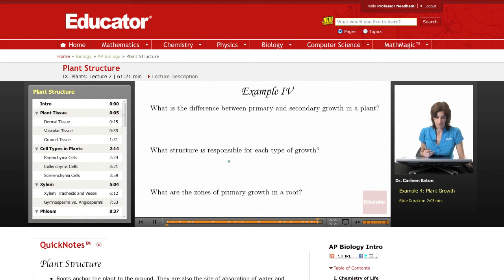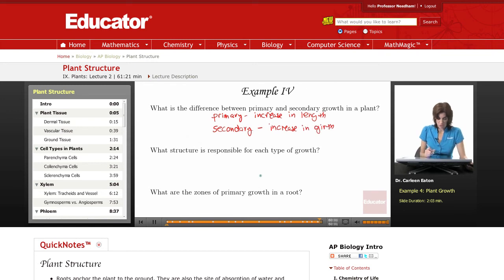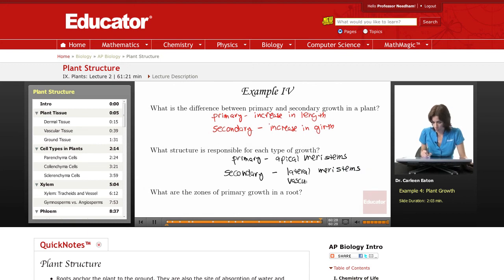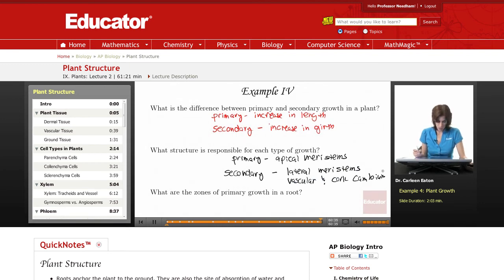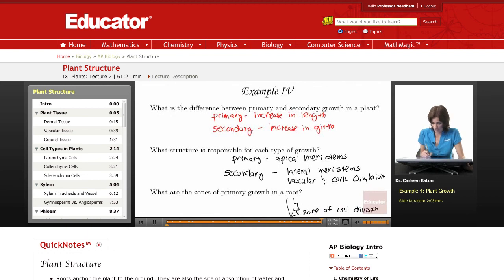Plant Structure & Growth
Full example on the structure and growth of plants from Educator.com’s AP Biology class. Want to know more? Our full lesson includes in-depth video explanations of plant structures.

In this video, we’ll discuss the difference between primary growth and secondary growth in plants, the structure responsible for each type of growth, and the zone of primary growth in a root. This will be useful in AP Biology when studying vascular plants, evolution of plants, and meristems.

Like other instructors such as Khan Academy, Bozeman Science, and CrashCourse? Our AP Biology instructor is pretty awesome too. Dr. Carleen Eaton utilizes her M.D. from the UCLA School of Medicine to bring in real world applications and examples for her AP Biology class. Carleen covers all the AP tested topics from cell structure to evolution to the laboratory review. Dr. Eaton has been teaching math and science for over 10 years and has won numerous "Teacher of the Year" awards and is consistently ranked as one of the top instructors in California.